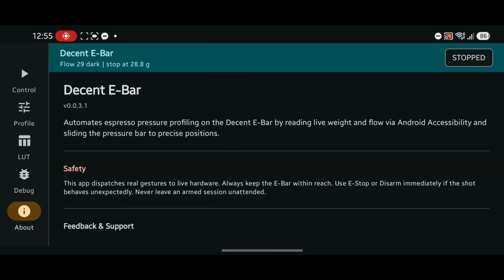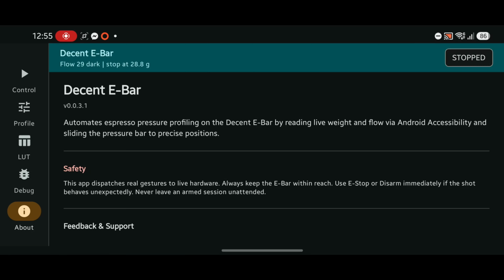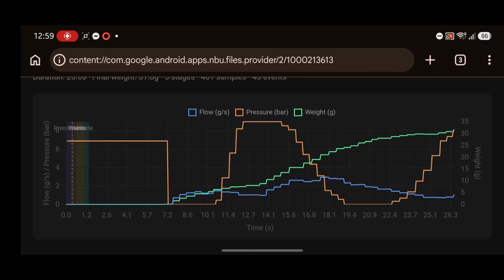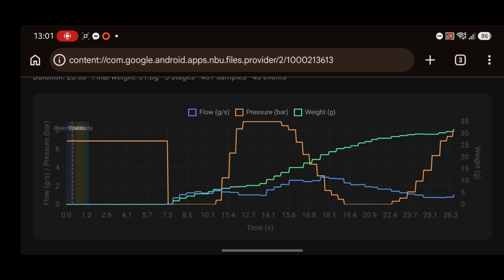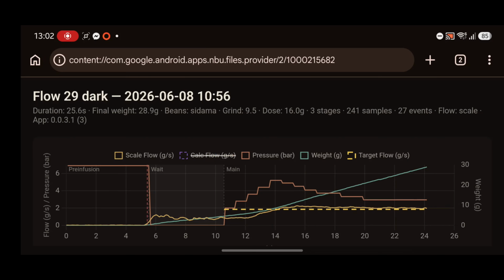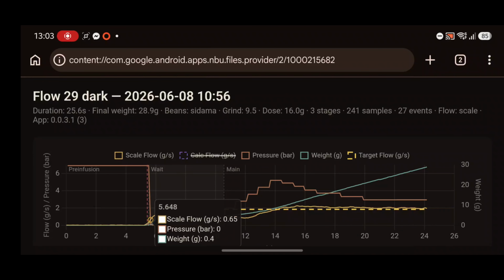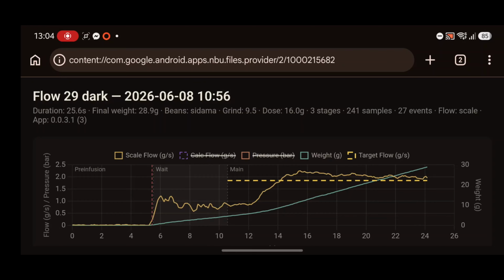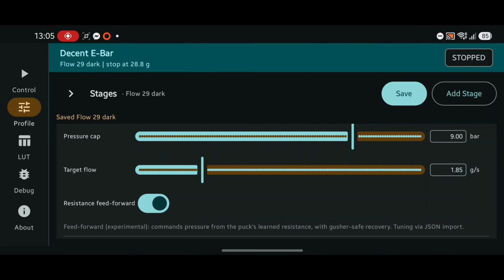Decent EBar 0.0.3.1: Feedback vs. Feed-Forward: Building Better Espresso Flow Control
I updated the target flow rate algorithm. In this video I compare two versions of the control algorithm on similar shots.

The old approach uses a feedback loop. measure flow, compare to target, correct the pressure. The problem is that espresso has a huge lag between changing pressure and the coffee responding. So the loop overshoots, slams to the pressure cap then crashes to zero and then again overshoots. Typical oscillation.

The new approach uses feed-forward control: it models the puck resistance, and tries to predict the pressure needed to hit the target flow. It applies only small corrections on top. The result is a smoother pressure ramp and steadier flow. Of course this applies to coarse grinds. In case your grind is already in the correct ballpark, you won't have any issues even with the old algorithm.